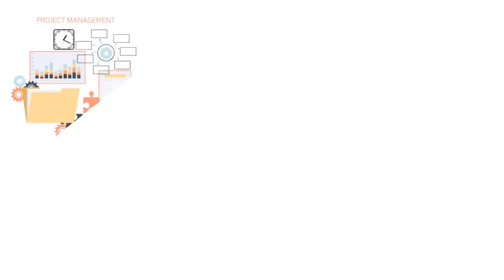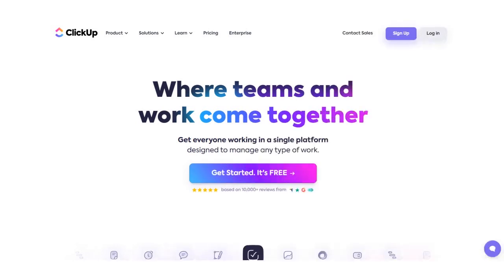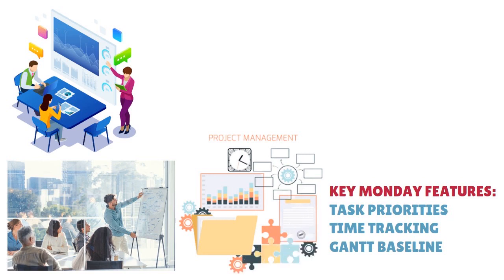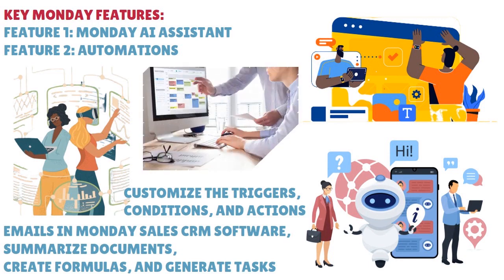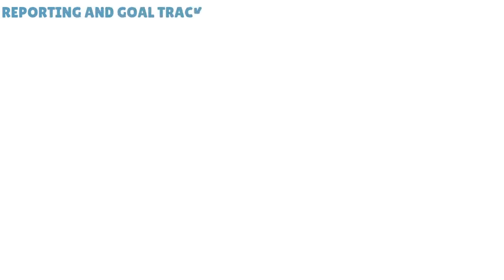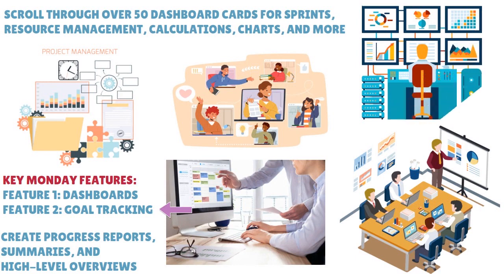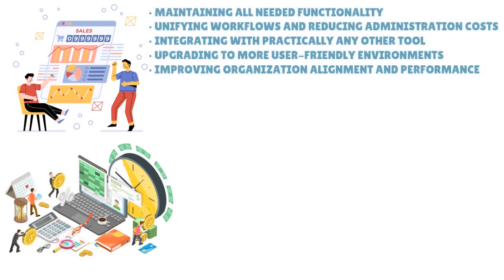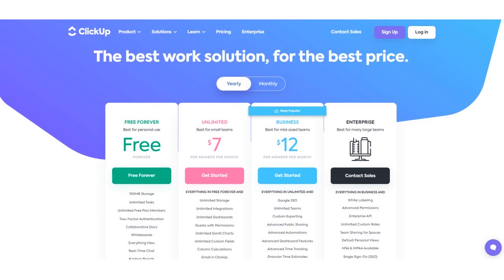Monday or ClickUp Business Plan Software in 2025? Either Software Misses Something The Other Has!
Monday vs ClickUp Business Plan Software (2025) | Maximize Your Business Efficiency With ClickUp vs Monday Business Plan (2025). Unlocking productivity With ClickUp vs Monday Business Plan.
Stop hoping. Start funding your business. Slide into our Zoom DMs. Say goodbye to “not ready.” My proven F.U.N.D. Method™ will help your business get funded, no matter what! Let’s get started. This is a DONE-FOR-YOU offer. From start to funds — we handle it all. Relax, you’ll get approved—GUARANTEED! We ONLY stop (and chill) when *YOUR BUSINESS LOAN IS APPROVED 100%*.